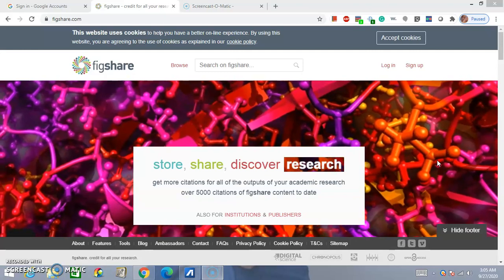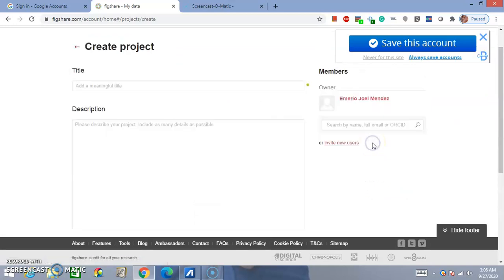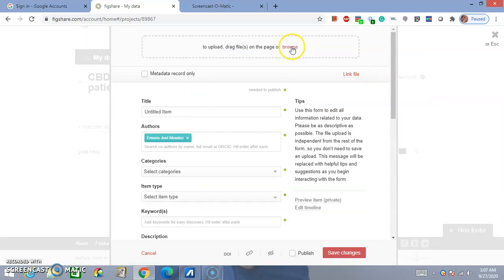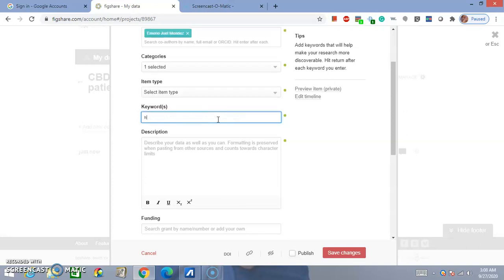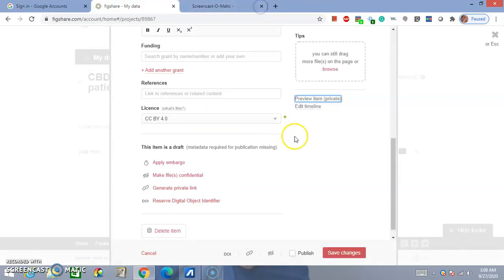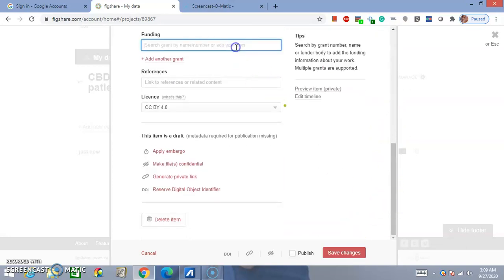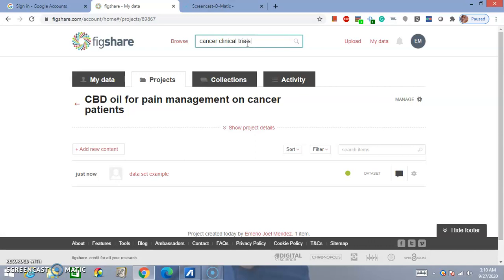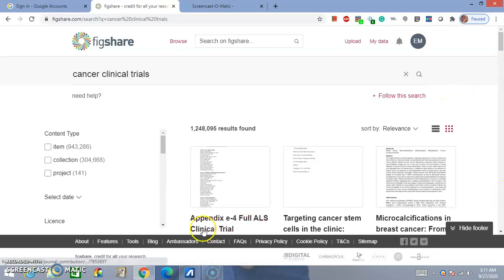Figshare repository demonstration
📚 **Figshare Repository Demo: Empowering Librarians & Researchers!** 🌐 Join me, an unemployed librarian, in this free tutorial showcasing Figshare's features. Ideal for aspiring librarians and current professionals, as well as medical or academic researchers seeking efficient data organization. Unlock the potential of Figshare for streamlined information management. Enhance your skills and contribute to the future of information management! 📊🔍